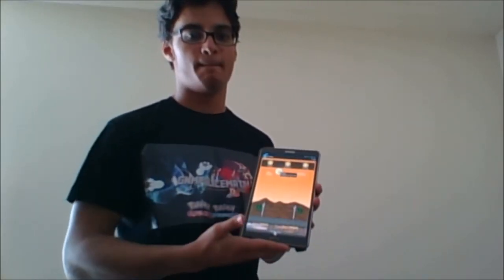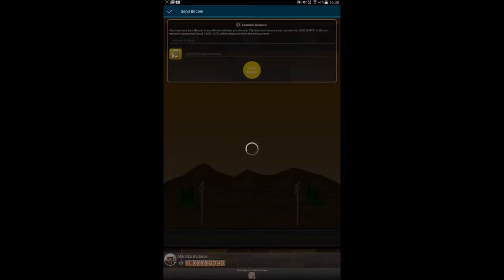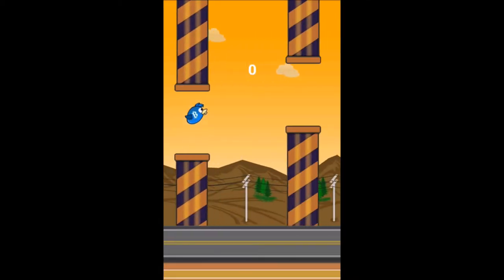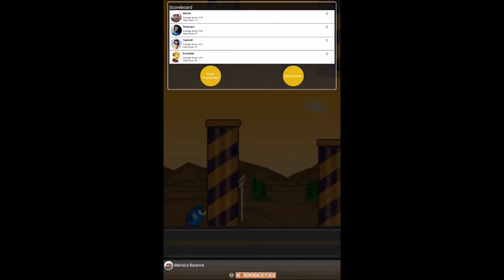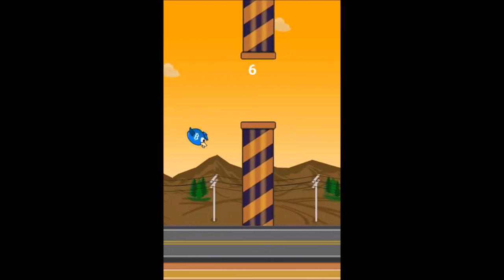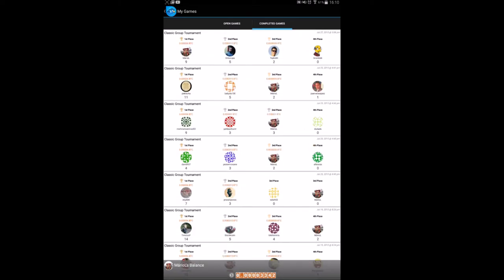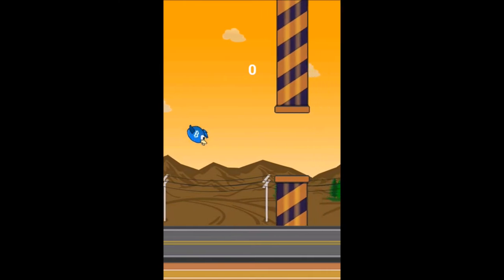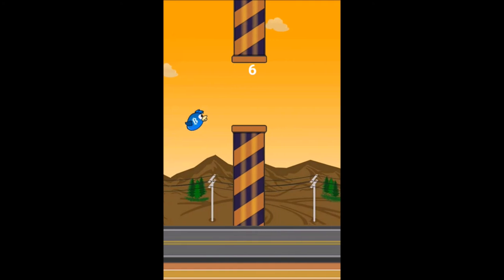Android App Review: Bitcoin Flapper - "Fun way of getting Bitcoin"